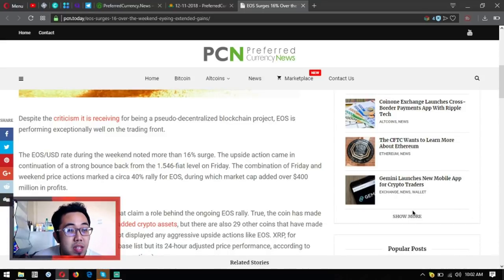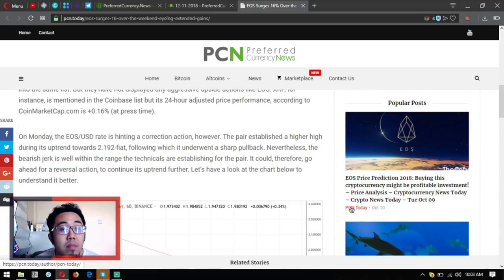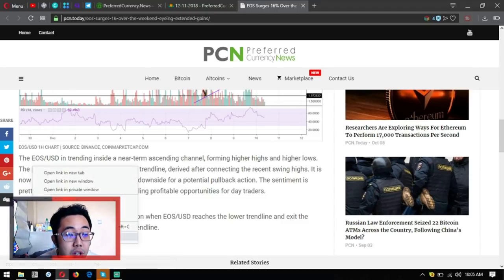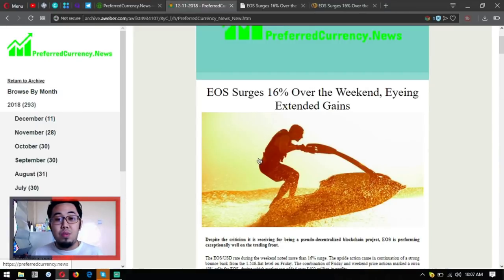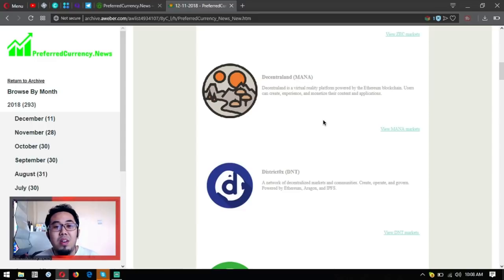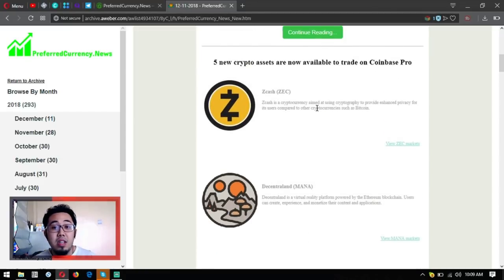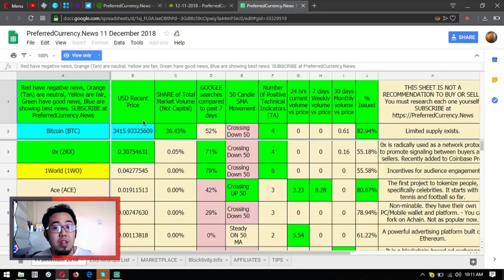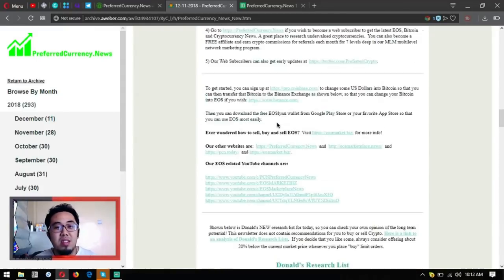PCN NEWS ABOUT EOS! EOS SURGES 16% OVER THE WEEKEND! IS IT EYEING EXTENDED GAINS?